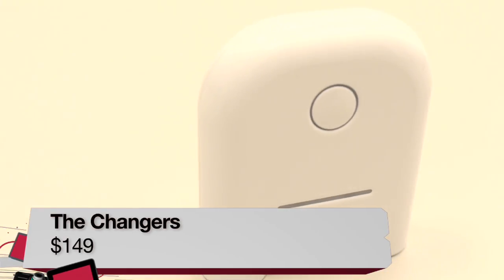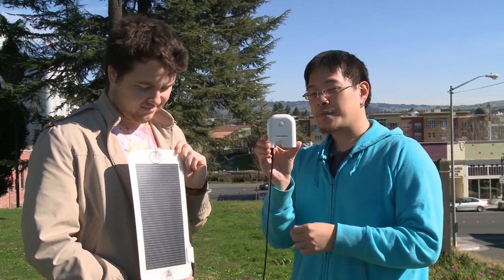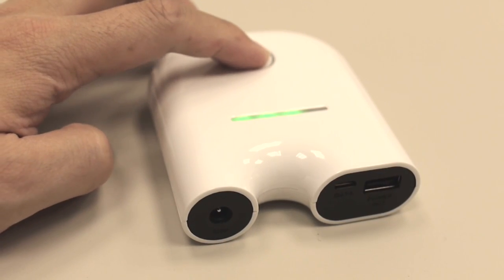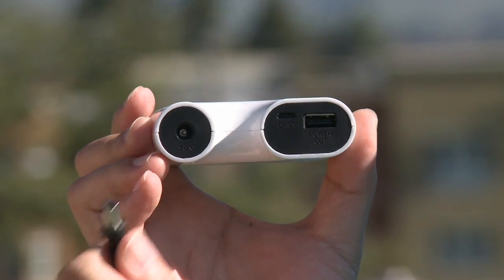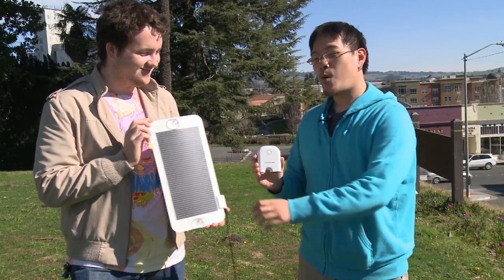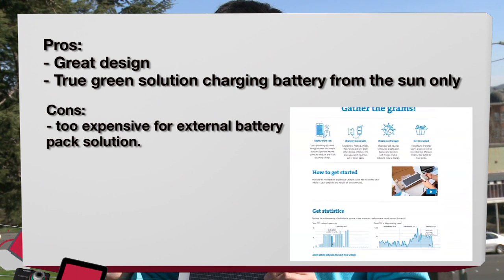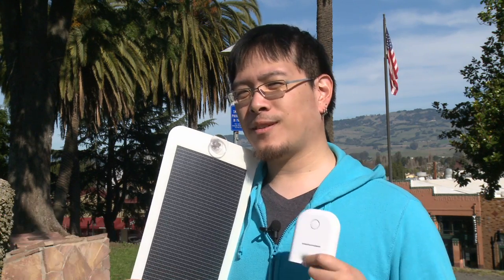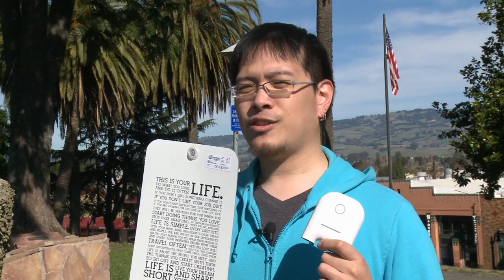Changers solar charging solution by Tony Wang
Changers is making a step in the right direction in making a change in our world with their solar charging solution.